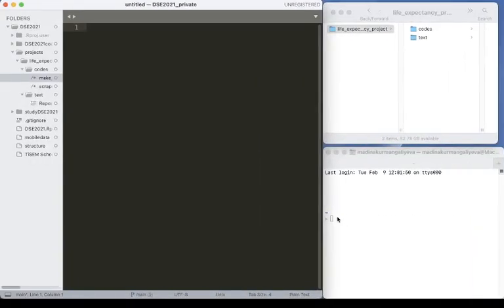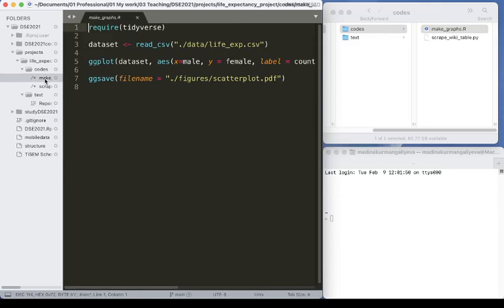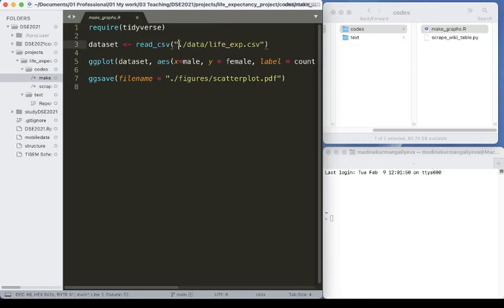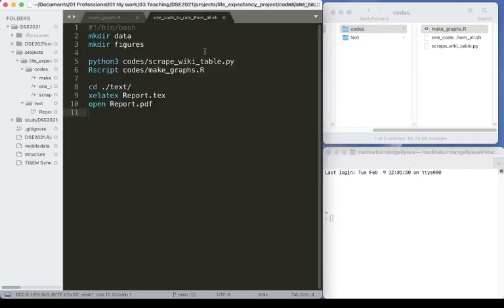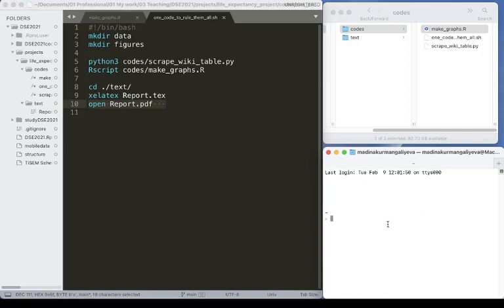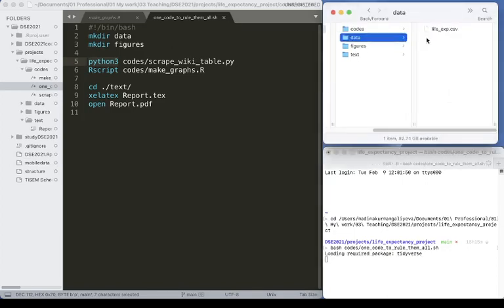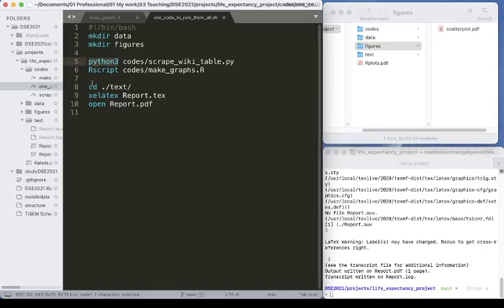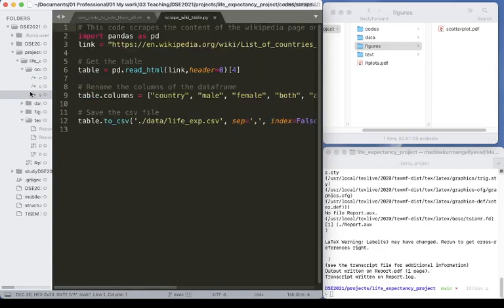DSE: automating a project